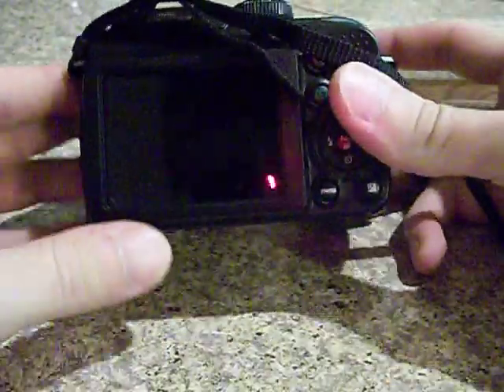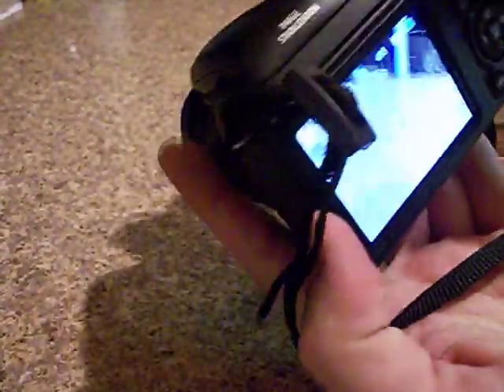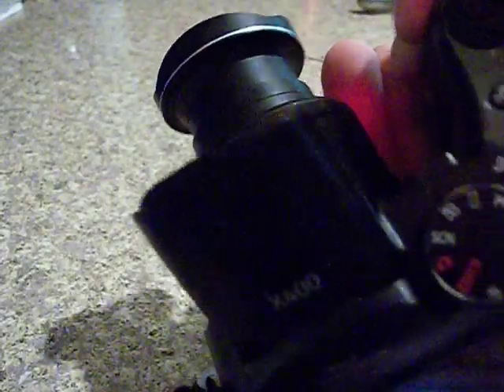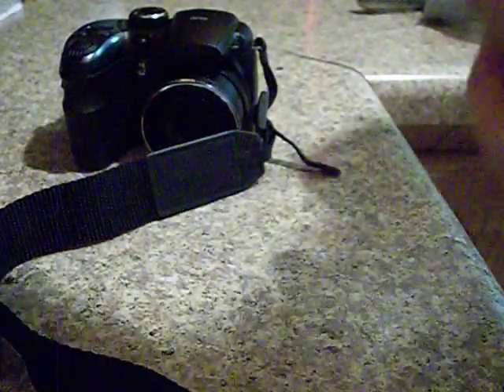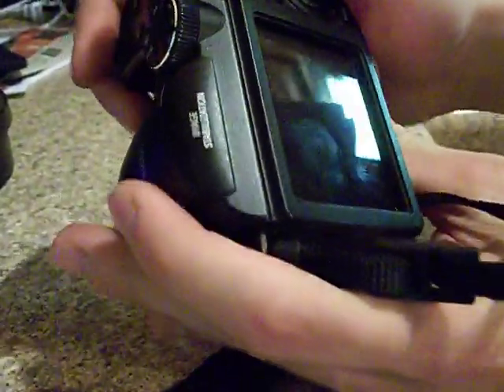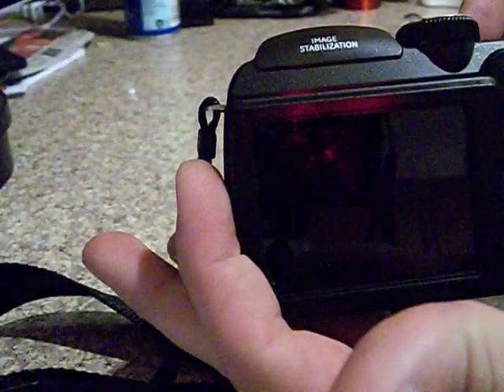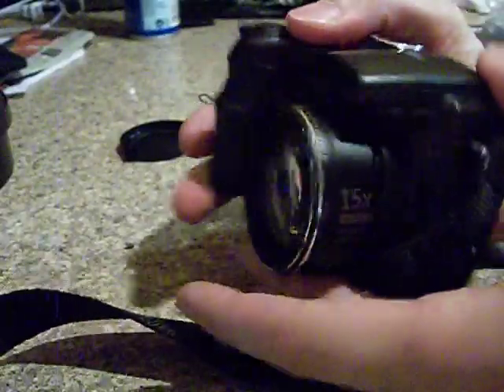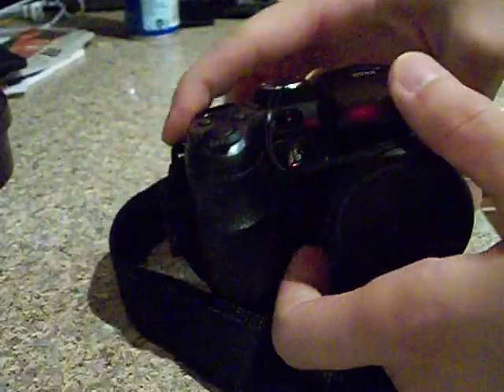GE X400 Digital Camera Review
This is a good buy at walmart! heres the online manual